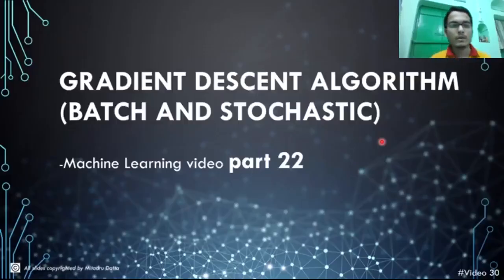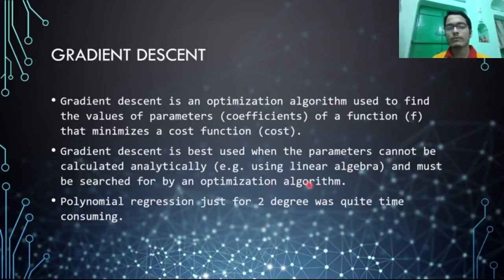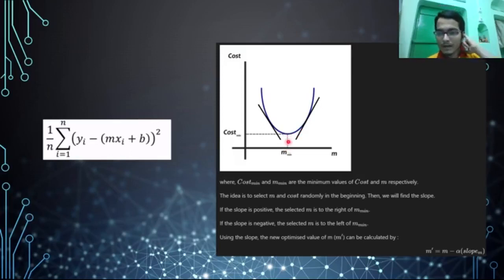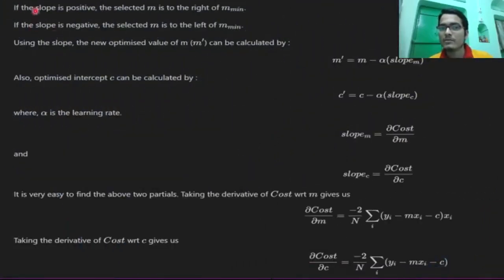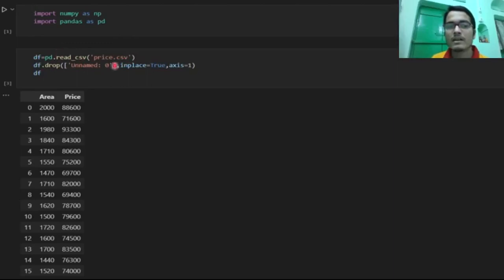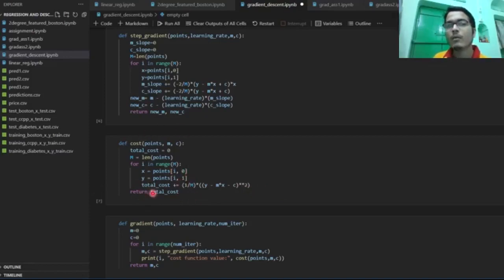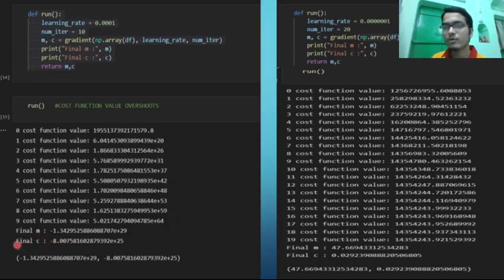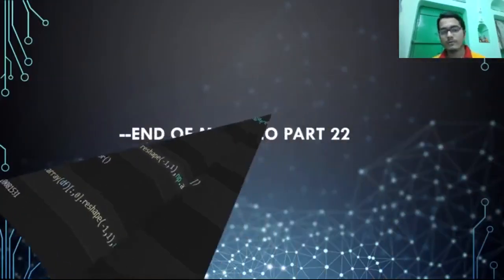Gradient Descent Algorithm( Batch and Stochastic) || ML video part 22